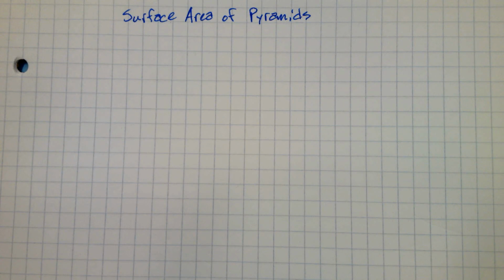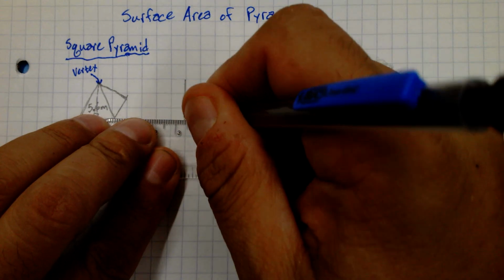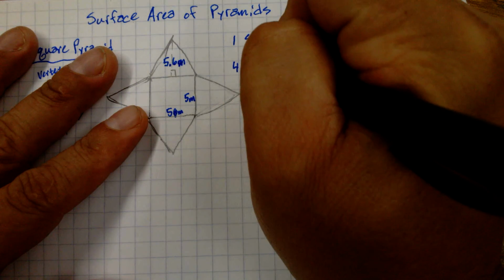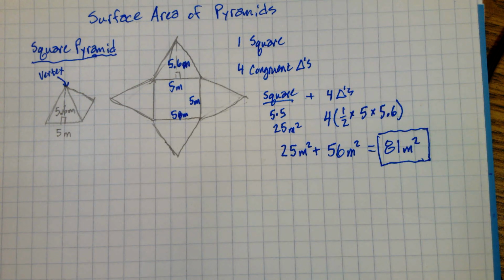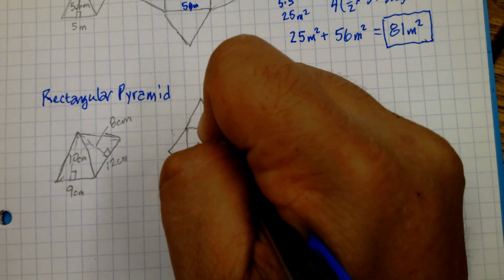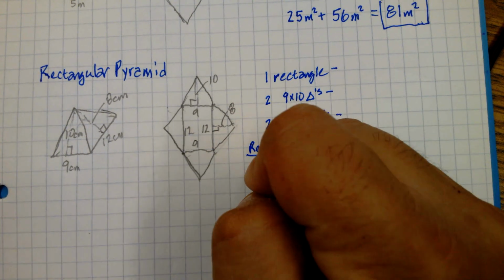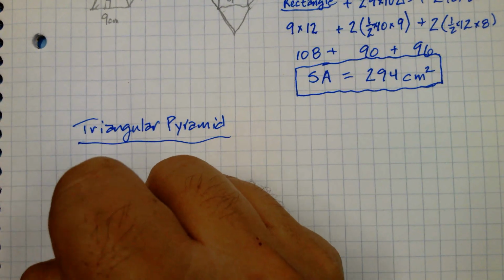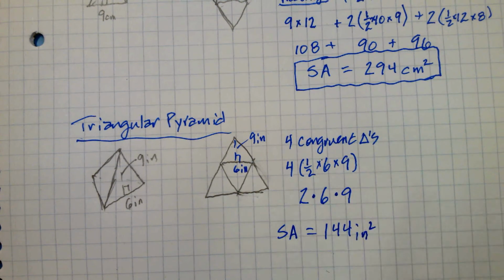SA of Pyramids (ACC Math 7 05/06/22)